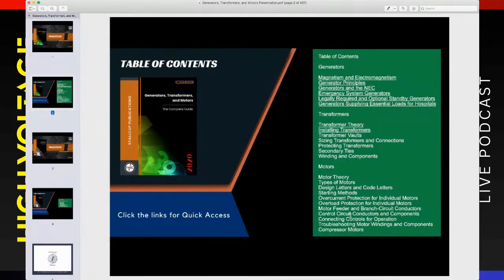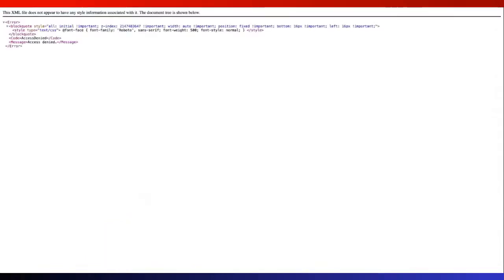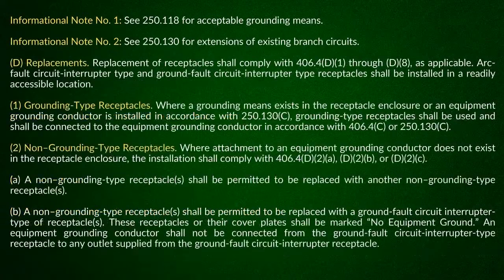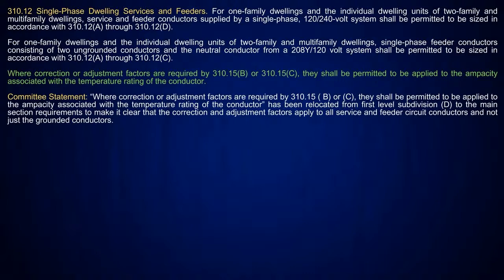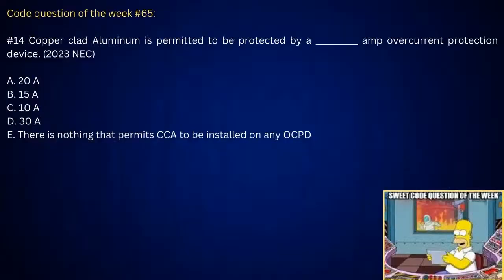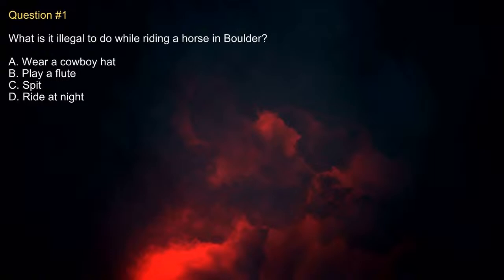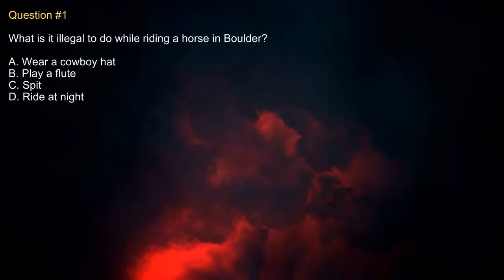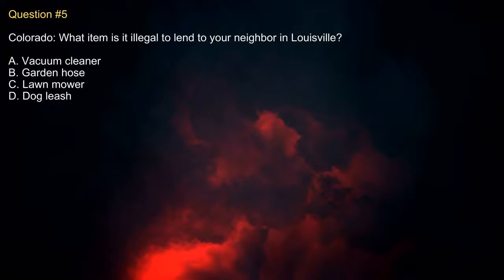High Voltage Live Podcast - June 20, 2024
HIGH VOLTAGE LIVE PODCAST

We will be covering the following topics this week:

Myth of the Week: Equipment Grounding Conductor for GFCI Device
Topic of the Week: New 2026 NEC Changes (First Revision) - Part VI
Tool of the Week: Roto Split
NEC Question of the Week
MEME of the Week
Willie Quiz
Electrical Wall of Shame Picture

2. StreamYard will ask to access their Facebook name and picture. If they accept, future comments will show their name and picture.